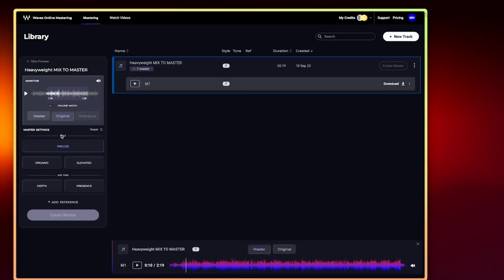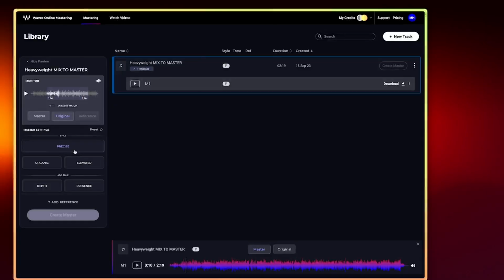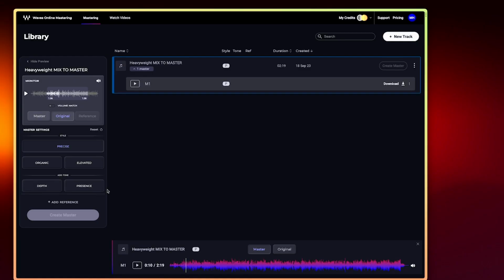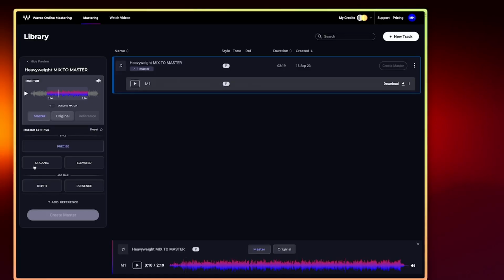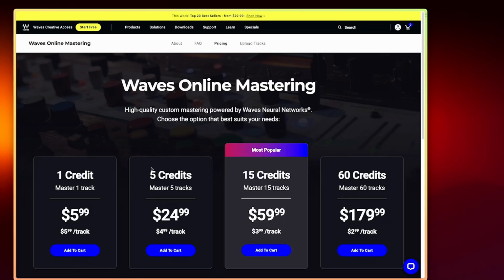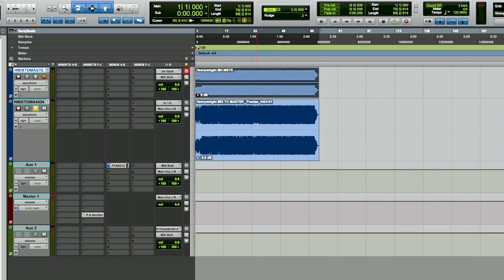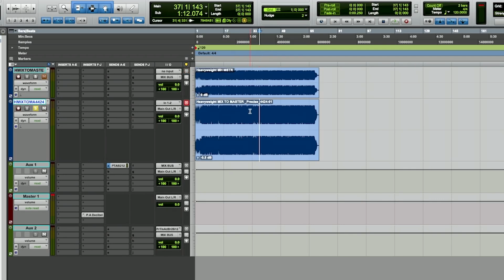Waves Online Mastering vs Me!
Review of Waves Online Mastering